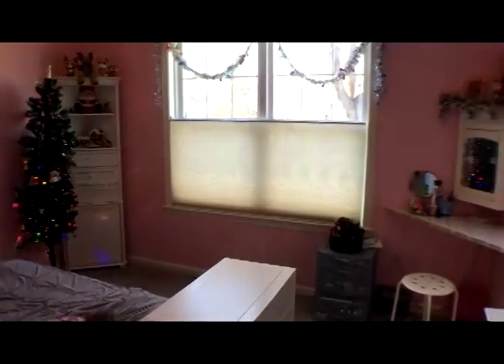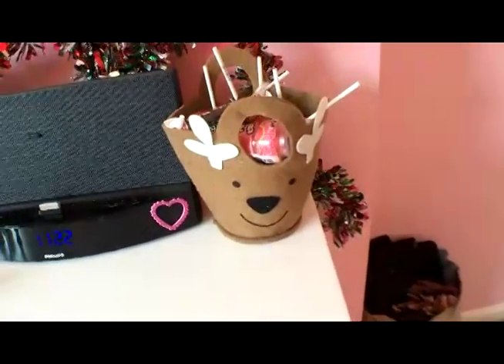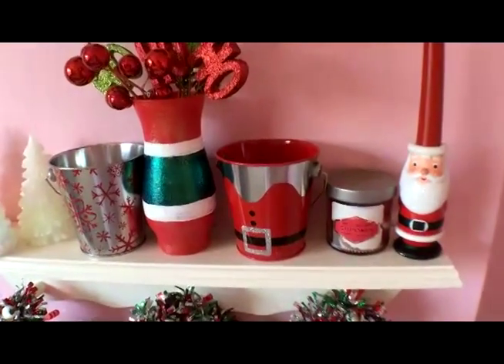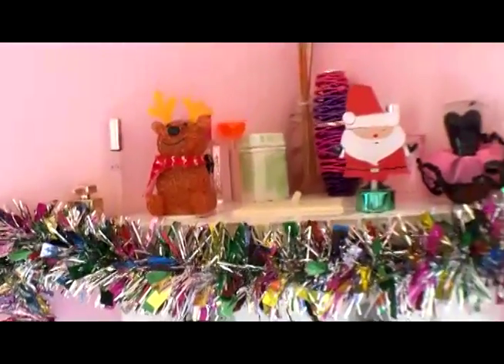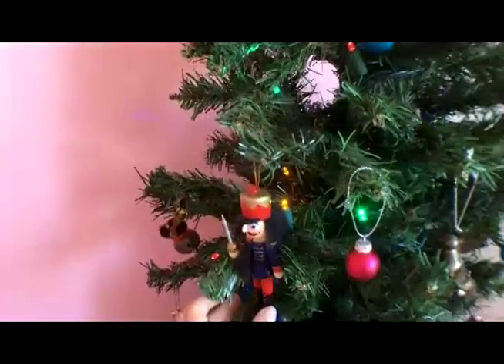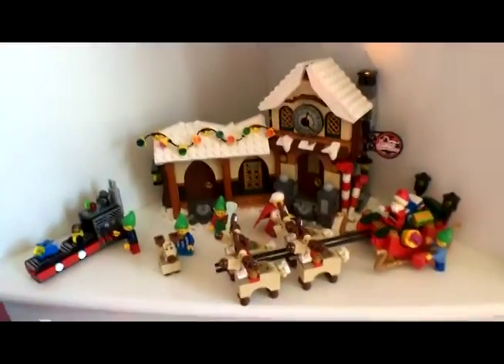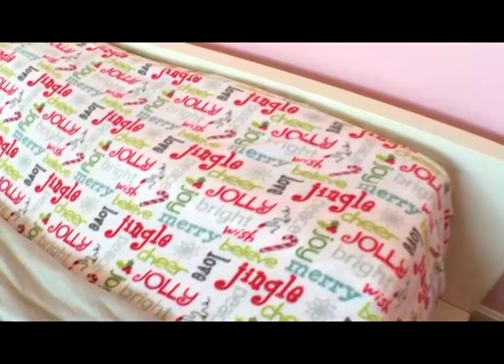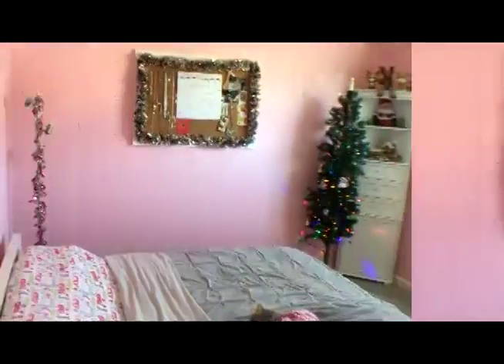CHRISTMAS COUNT DOWN DAY 17: CHRISTMAS ROOM TOUR!